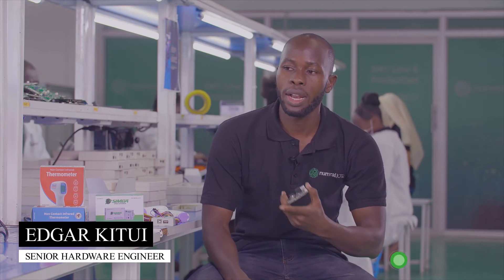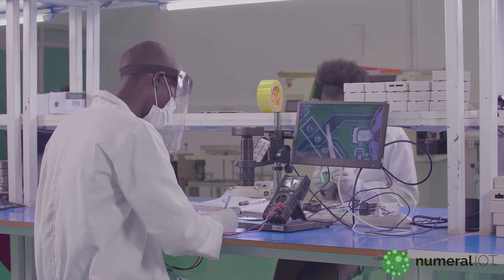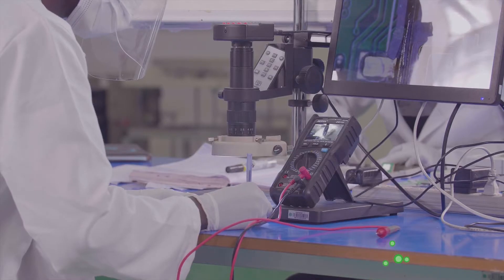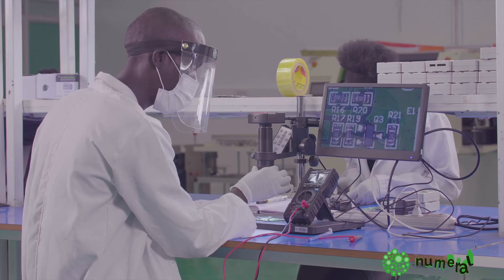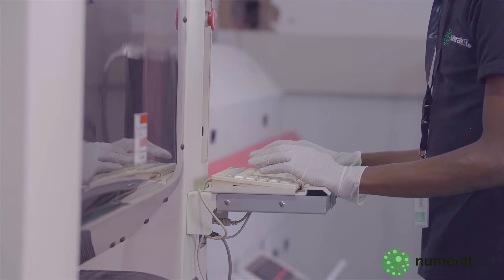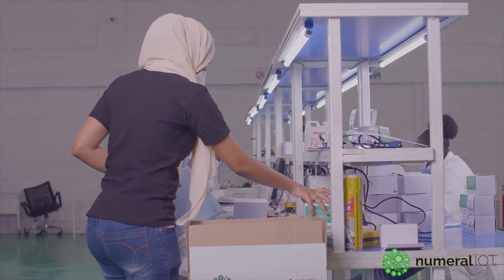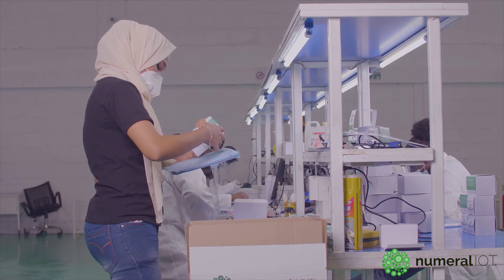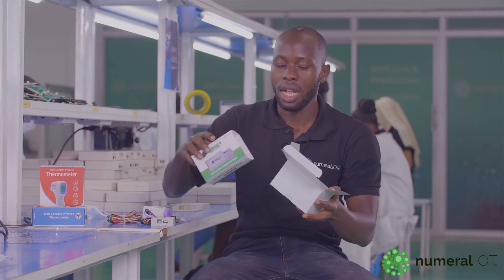How our Assembly line works.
Edgar Kitui our senior hardware engineer gives a brief explanation of how our assembly line works.

Our Factory is located along Mombasa Road around City Cabanas near Tuskys HQ.